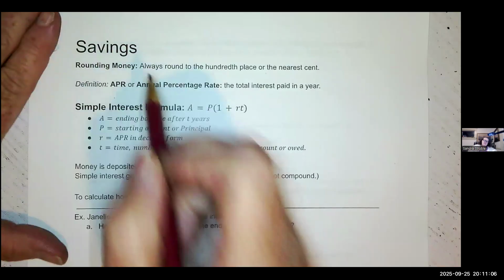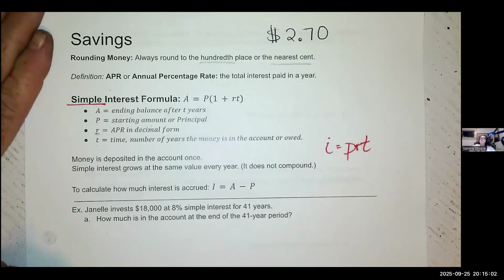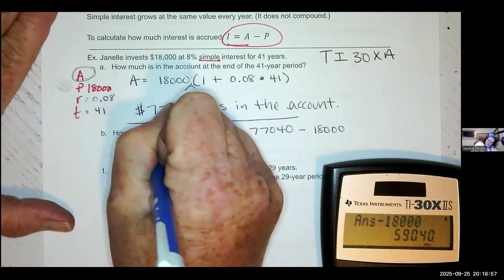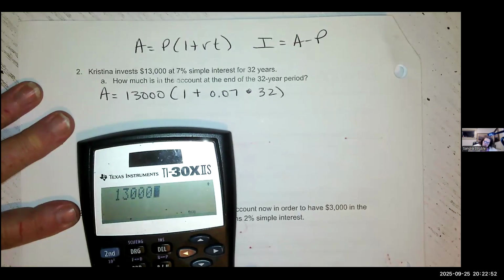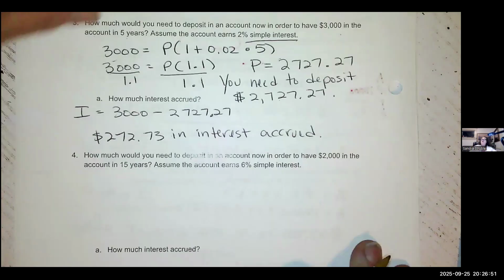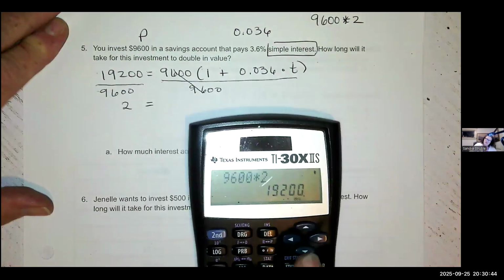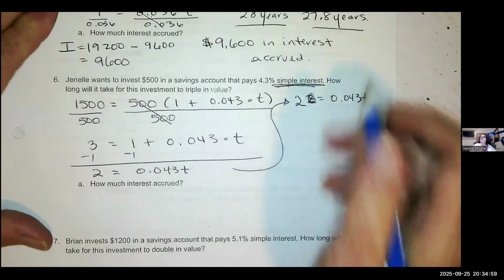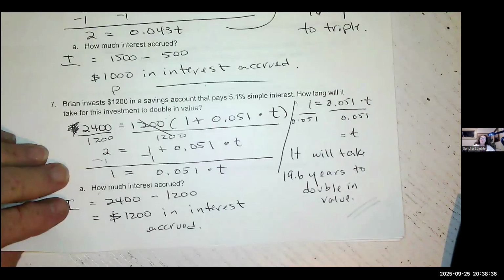Lecture Video Simple Interest